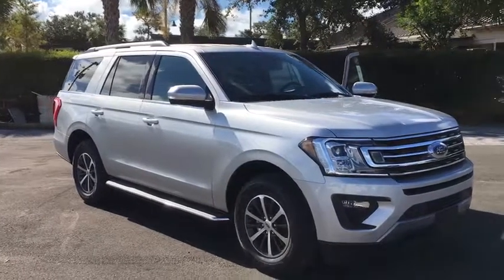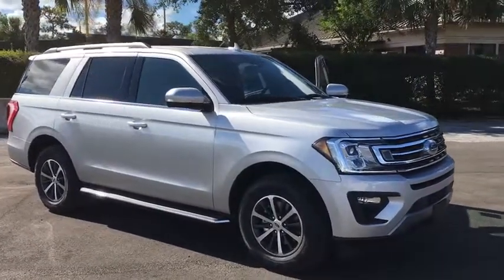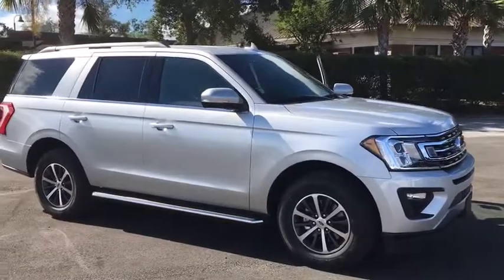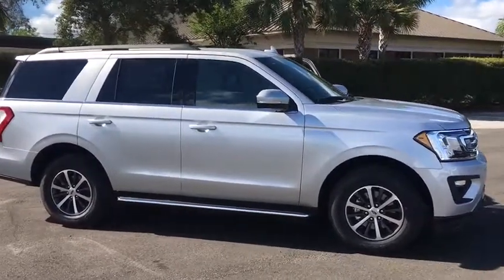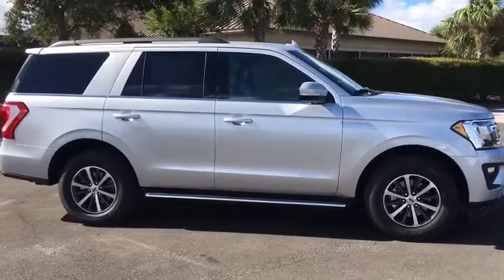2018 Ford Expedition Lakeland, Lake Wales, Winter Haven, Kissimmee, Sebring, FL 84171749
Ingot Silver N 2018 Ford Expedition available in Lakeland, Florida at Weikert Ford. Servicing the Lake Wales, Winter Haven, Kissimmee, Sebring, FL area.

Weikert Ford
21399 US-27

Recent Arrival! $8,632 off MSRP! 2018 Ford Expedition XLT Ingot Silver Metallic Factory MSRP: $60,185 110V/150W AC Power Outlet, 18 Machined-Face Aluminum Wheels, 2 Smart Charging USB Ports In 3rd Row, 2nd Row 40/20/40 Tip & Slide Seat, 3rd Row Power-Folding Headrests, 3rd row seats: split-bench, 3rd Row Vinyl Seat, 9 Speakers, ABS brakes, Adaptive Cruise Control, Advanced Security Pack, Air Conditioning, AM/FM radio: SiriusXM, Ambient Lighting, Automatic High Beam Headlamp, BLIS Blind Spot Information System, CD player, Chrome Platform Running Boards, Connectivity Package, Driver Assistance Package, Dual front impact airbags, Dual front side impact airbags, Dual-Zone Electronic Air Temperature Control, Equipment Group 202A, Exterior Parking Camera Rear, Front fog lights, Hands-Free Foot-Activated Liftgate, Heated Body-Color Power Mirrors, Heated Steering Wheel, Heated/Ventilated Front Seats, Intelligent Access w/Push-Button Start, Lane-Keeping System, Leather-Trimmed 1st & 2nd Row Seats, Memory Package, Power driver seat, Power steering, Power Tilt/Telescopic Steering Wheel, Power windows, Power-Adjustable Pedals, Pre-Collision Assist, Radio data system, Radio: AM/FM Stereo CD/MP3 Player, Rain-Sensing Front Wipers, Rear air conditioning, Rear Parking Sensors, Rear window defroster, Rear window wiper, Remote keyless entry, Remote Start, Reversible Cargo Mat, SiriusXM Satellite Radio, Speed-Sensitive Wipers, Split folding rear seat, Steering wheel mounted audio controls, SYNC 3 Communications & Entertainment System, SYNC Communication & Entertainment System, SYNC Connect, Telescoping steering wheel, Tilt steering wheel, Uplevel Instrument Panel Cluster, Variably intermittent wipers, Voice-Activated Touch-Screen Navigation System, Wi-Fi Hotspot, Wireless Charging Pad. Awards:br  * JD Power Initial Quality Study (IQS) Come on in and kick some tires!! Price does not include $399 pre-delivery service fee or $117 Electronic Filing fee. These charges represent cost and profit to the dealer for items such as inspecting,cleaning, and adjusting vehicles and preparing documents related to the sale. Price includes applicable rebates and excludes tax, title, license and dealer fees: $1,250 - Ford Credit Retail Bonus Customer Cash. Exp. 01/02/2019, $2,000 - Retail Customer Cash. Exp. 01/02/2019